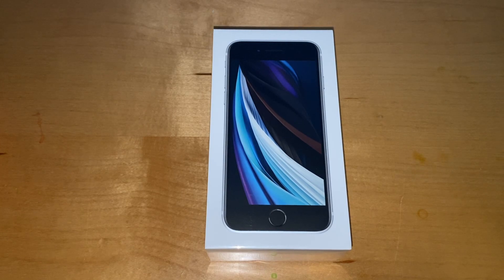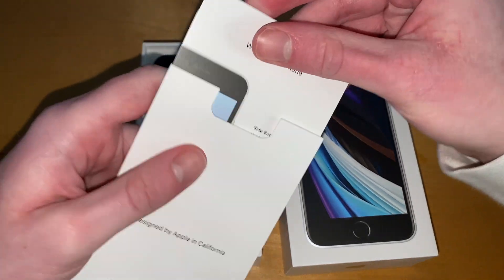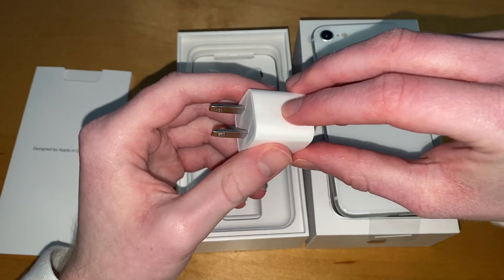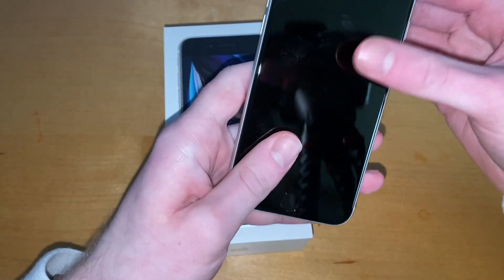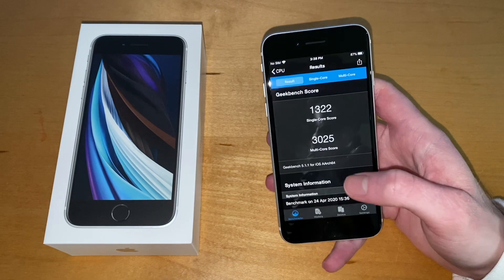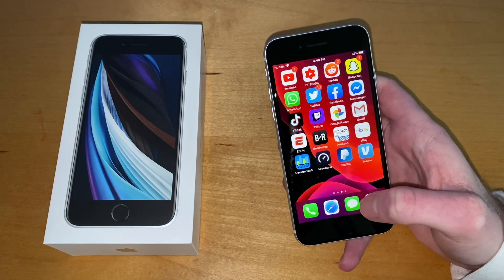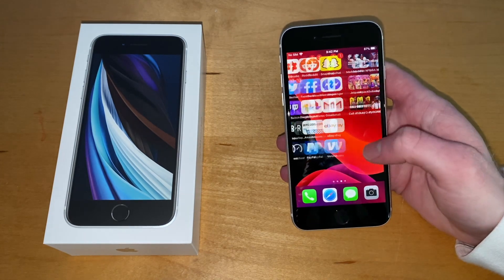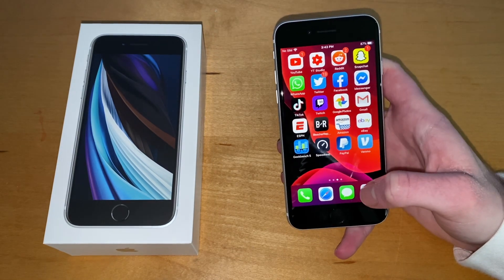iPhone SE (2020): Retail Unboxing and First Impressions!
In today's video, I unbox and give my first impressions of the iPhone SE (2020). It seems to be a really good device for the $400 price tag. Also in the video, I go over some of the specs as well as things you'll need to know before purchasing the phone. I am happy to answer all questions in the comments section.

Amazon link for the iPhone 8 if you want an even cheaper phone: